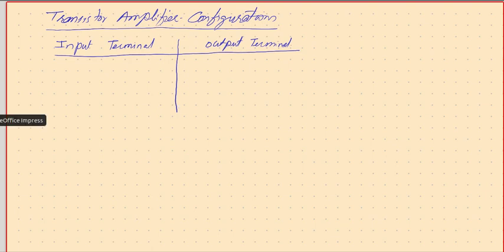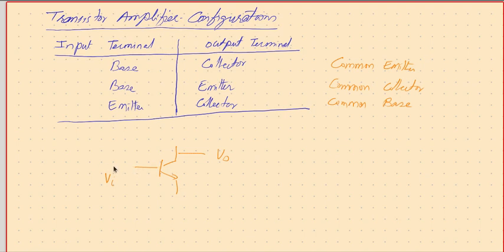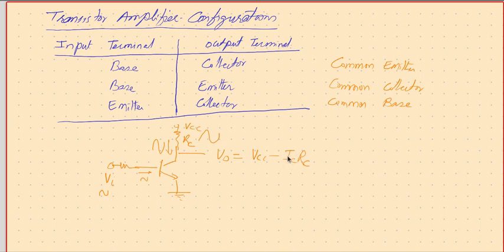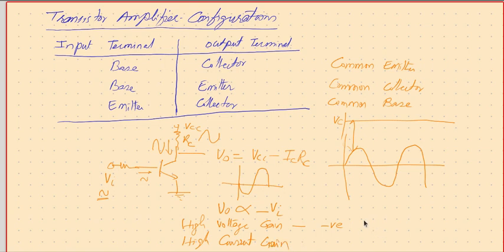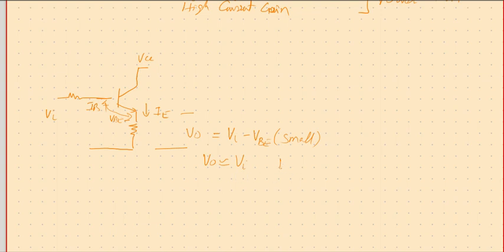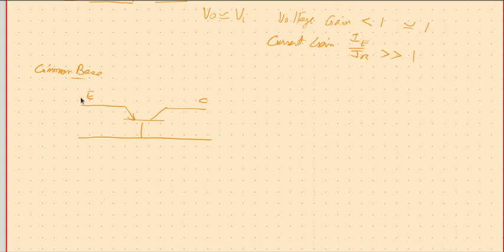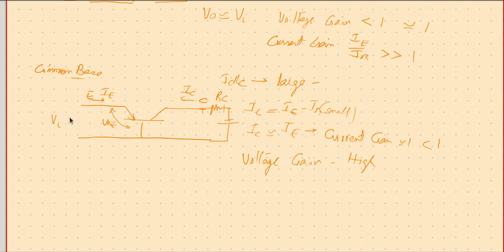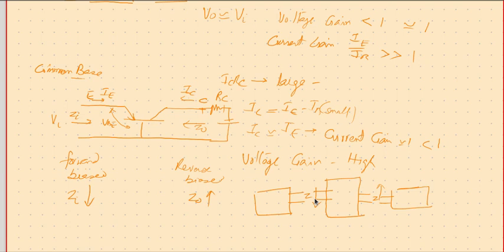Circuits Active Amplifiers Configurations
Amplifier configurations- CE, CB
 and CC
Properties and applications